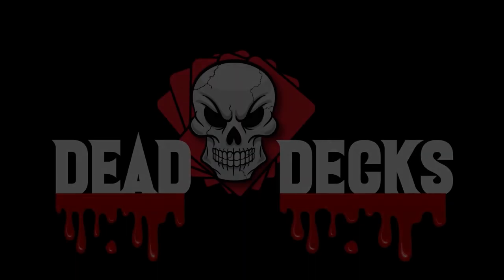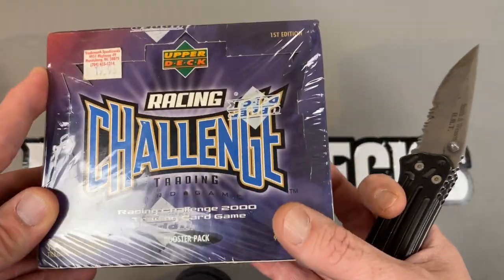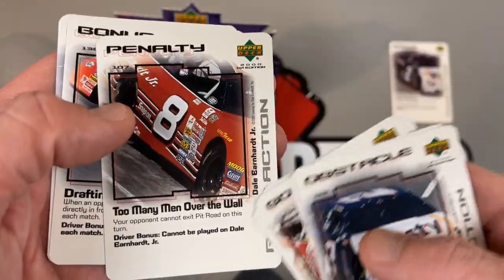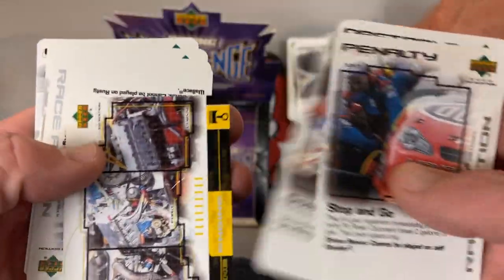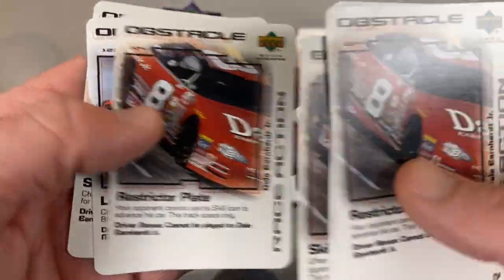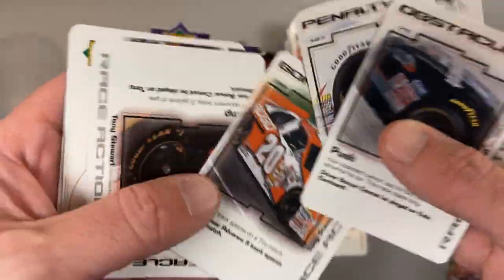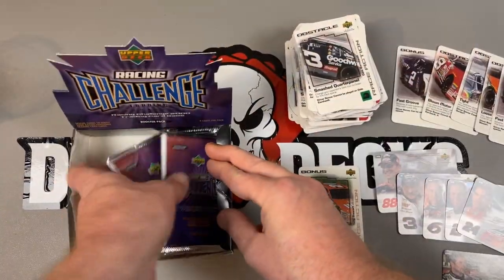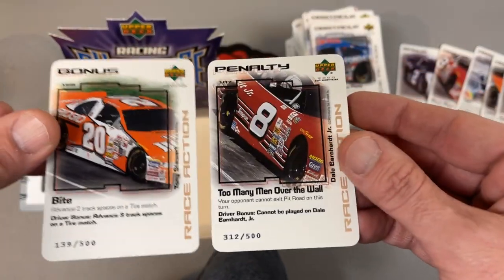Dumbass Serialized Cards | Upper Deck Racing Challenge NASCAR TCG | Regretful Full Box Opening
Upper Deck had given up on life by this point.